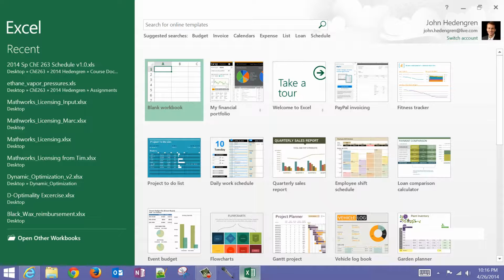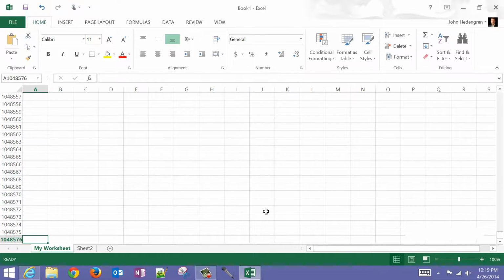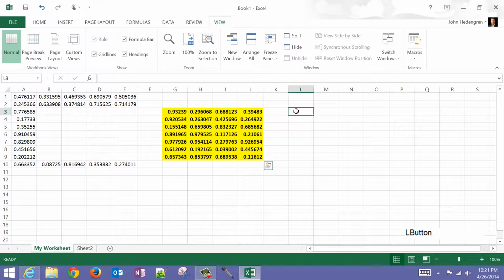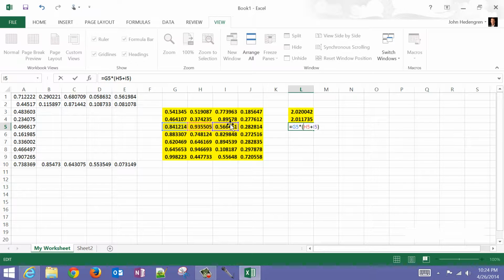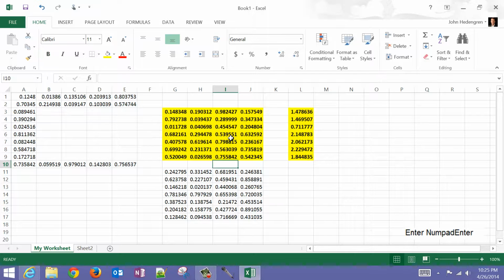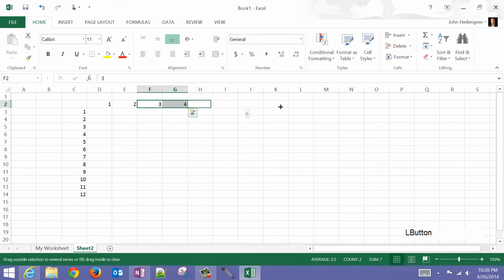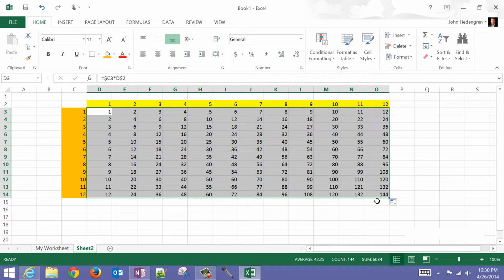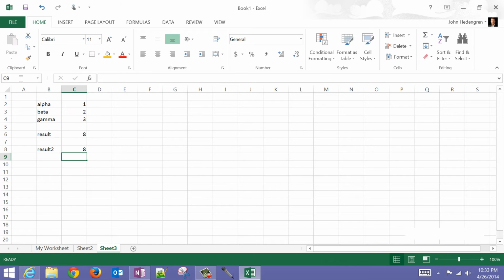Excel Introduction: Navigation, Formulas, and Equations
This introductory tutorial gives a basic review of maneuvering through a workbook, formatting cells, entering a formula, copying equations, and naming cells.